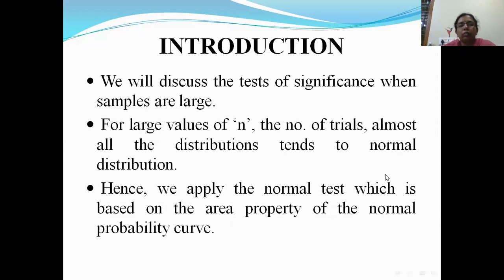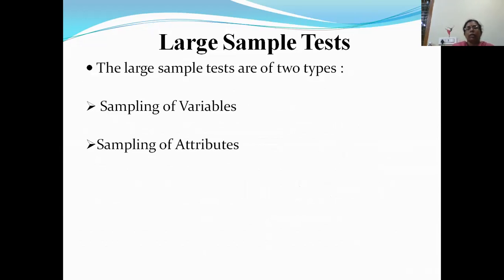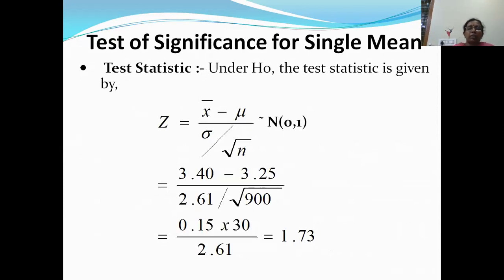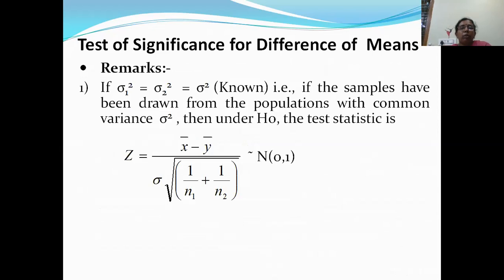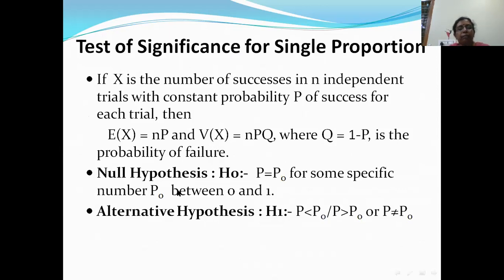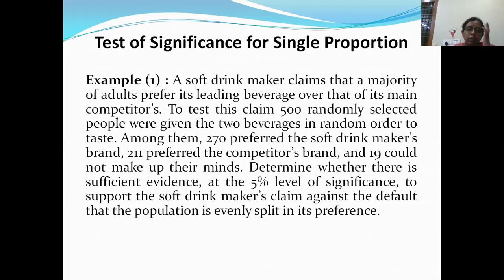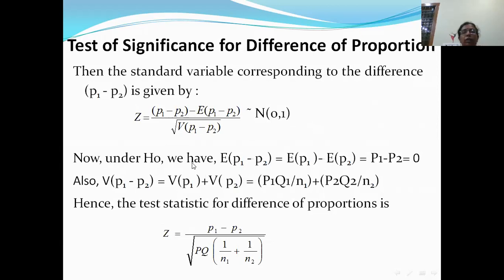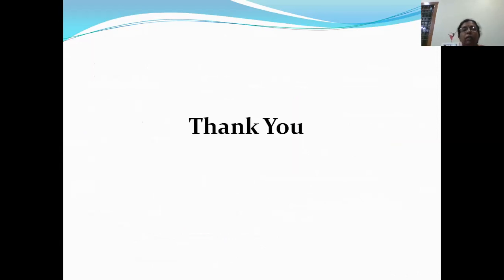Large Sample Tests